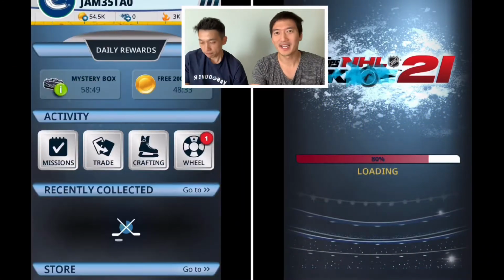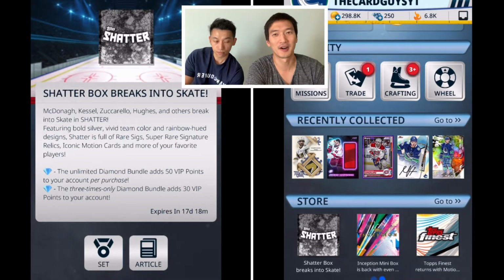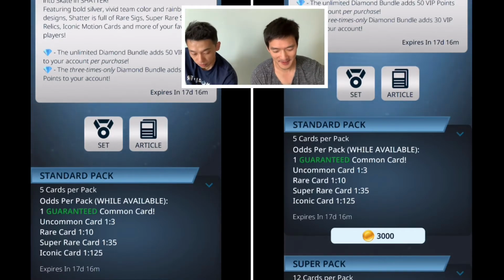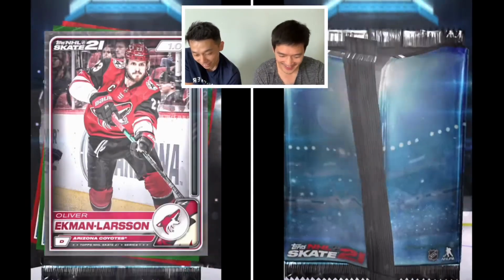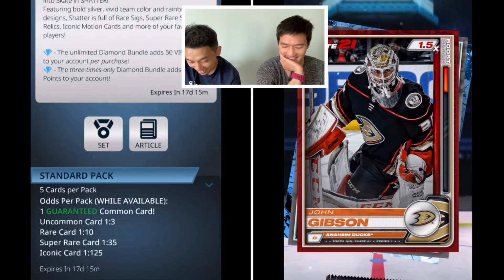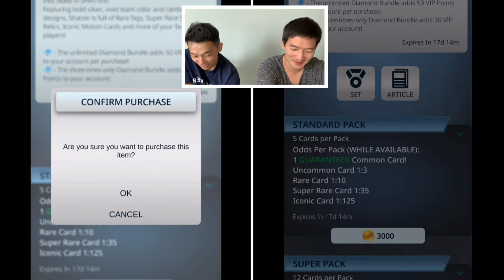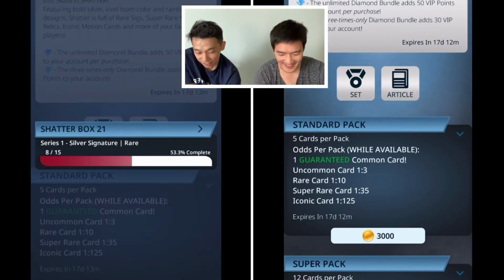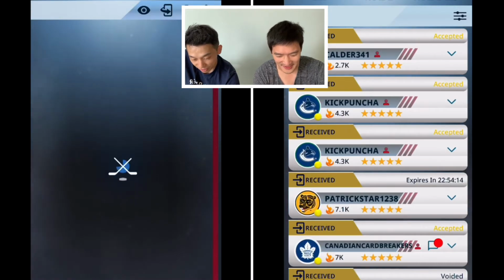EPIC PACK BATTLE! THIS IS WHAT REAL PACK LUCK LOOKS LIKE! Topps NHL Skate 21 Digital Collect Cards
I wanted to try something new and got my friend James to do an in person pack battle. How does it work?
Well we each get to open 10 packs, whoever has the best card in those 10 packs, gets to take any card from their opponent from those 10 packs.
Best card is determined by rarity level, then by player, with the tiebreaker being points.
So for example, if a Brandon Sutter Iconic card is pulled, it has more pull than a Nick Suzuki Super Rare simply because of the rarity level. And in this example, the owner of the Brandon Sutter Iconic can take the Nick Suzuki Super Rare from his opponent.

Spoiler Alert! One of us goes on an absolutely insane hot streak to the point that this really isn't a battle as much as it is a massacre.

Have you ever wondered what REAL pack luck looks like? Check this one out!

Time Stamps:
0:00 - Intro
0:33 - Pack Battle Rules
2:07 - Pack Battle Begins with Topps Shatter
5:40 - The Winner and Closing Remarks